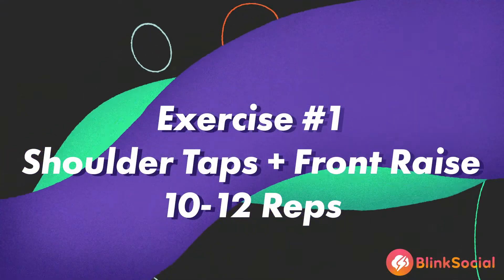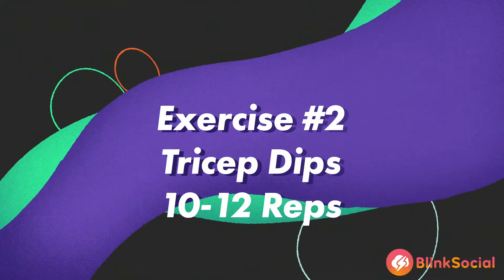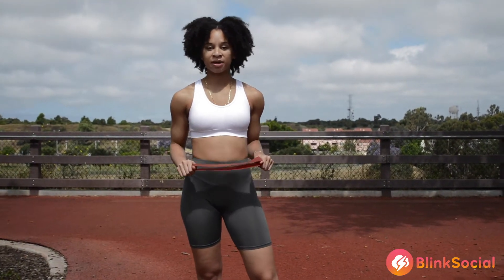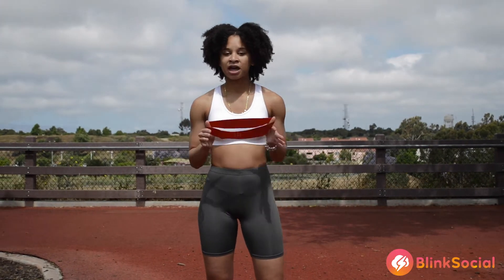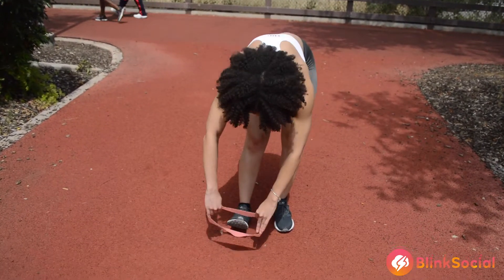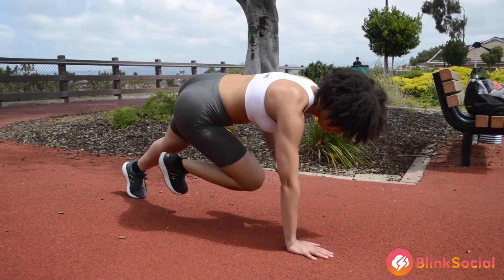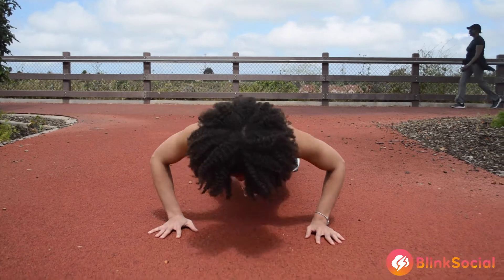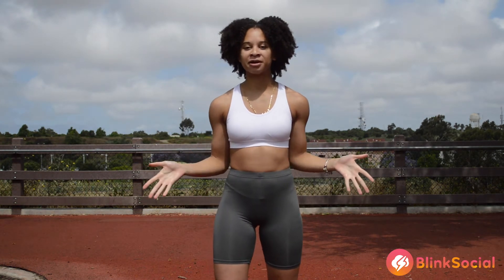Upper Body Workouts | On The Go Episode 3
"On the Go" is your ultimate fitness guide that teaches you different workouts and nutritional tips that you can use at home or while you are On the Go!

On this episode GoGo Monique shows you difference between some upper body workouts!